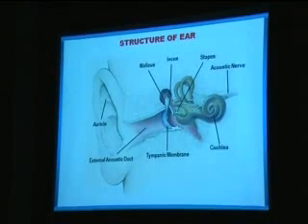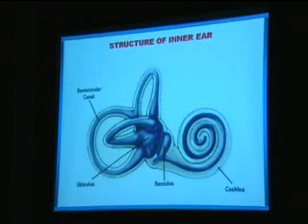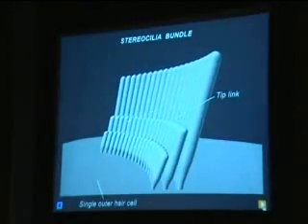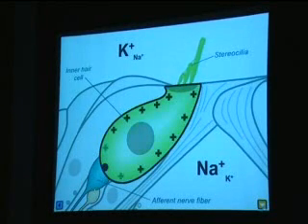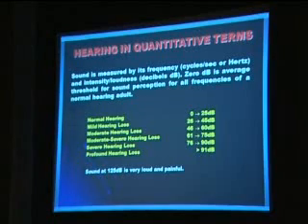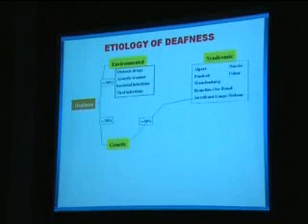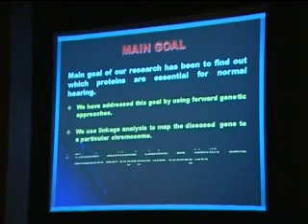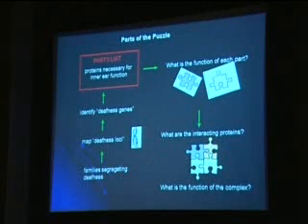Prof. Shiekh Riazuddin's "Molecular & Genetic Basis of Hearing Impairment" in CEGMR Conference 1/2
Prof. Shiekh Riazuddin's presentation in the First International Genomic Medicine Conference.
Presentation Title: Molecular & Genetic Basis of Hearing Impairment